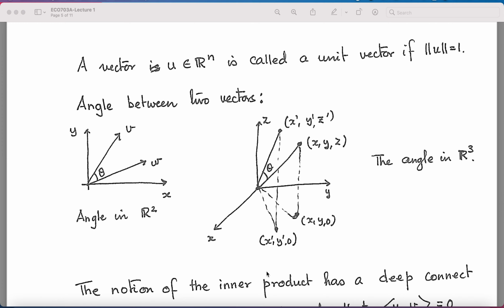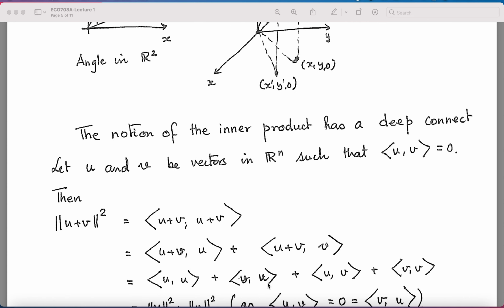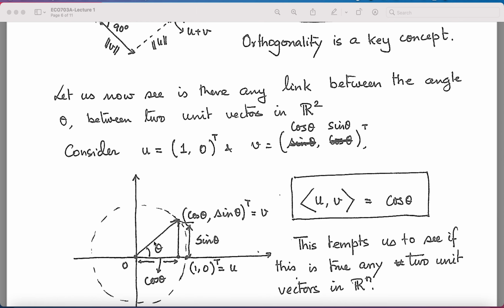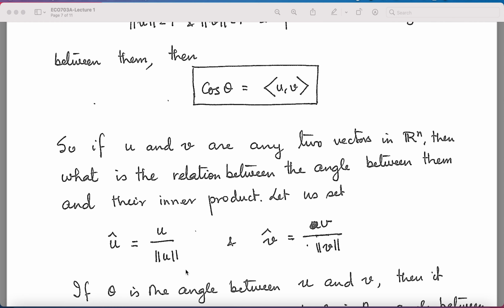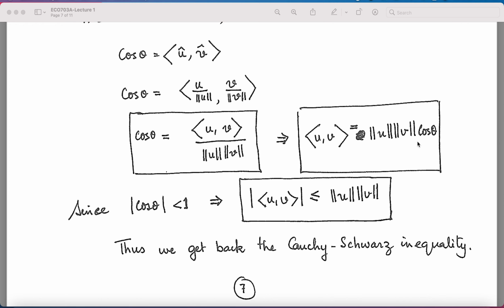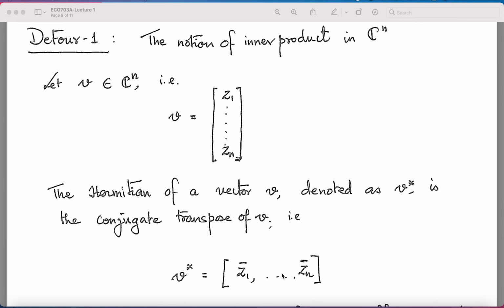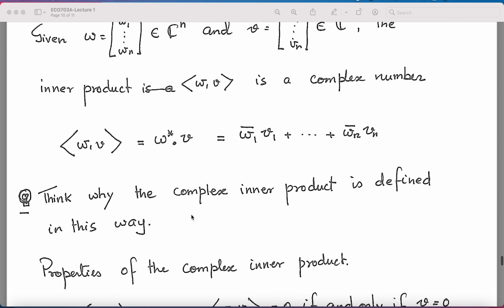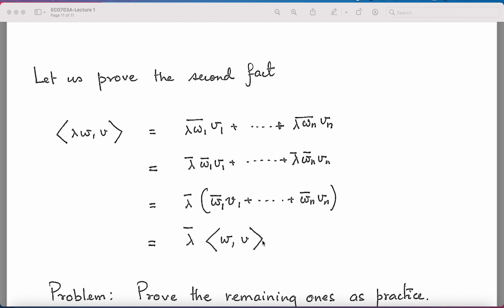ECO703A Lecture 1b: Linear Algebra : Angle between Vectors and Complex Inner Product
In this video we discuss about the angle between two vectors and its relation to the inner product. As a detour we also discuss the how the idea of inner product is defined for complex vectors.